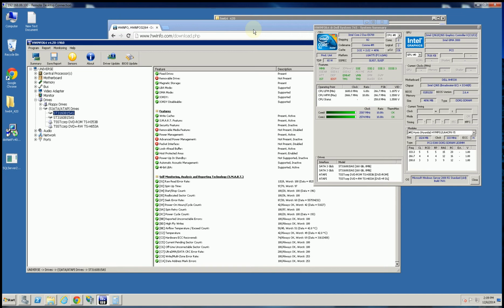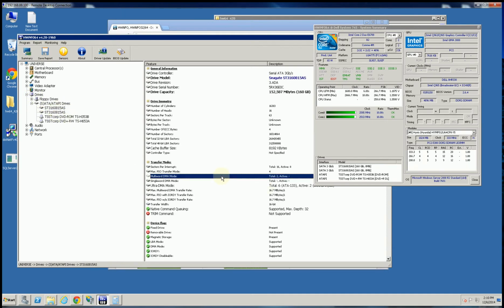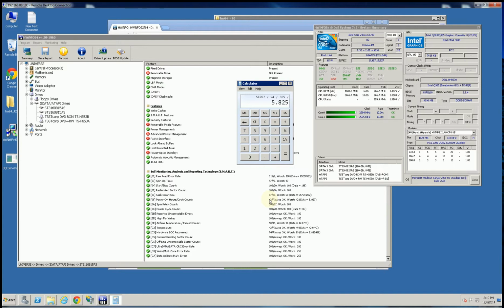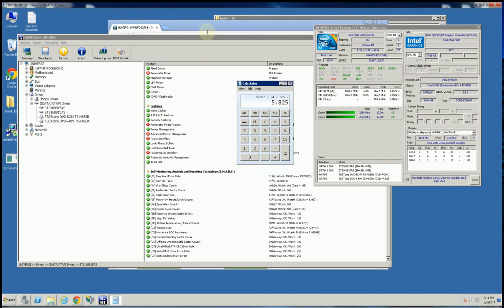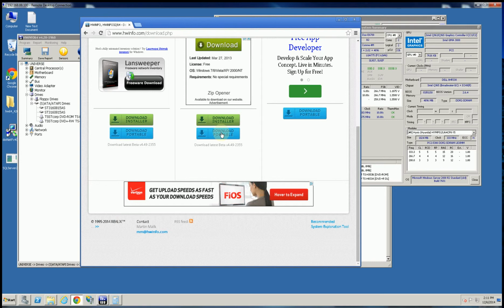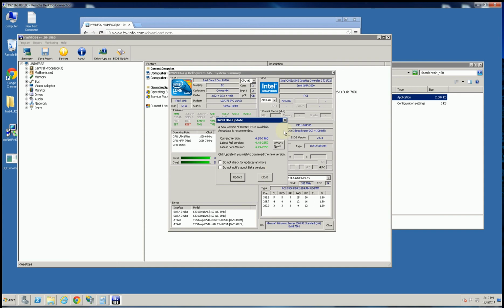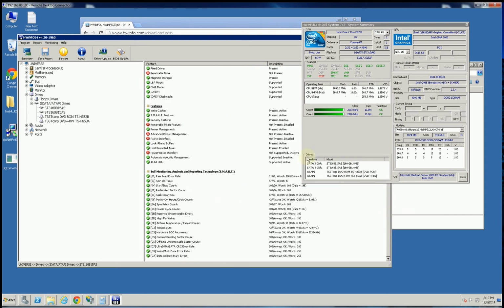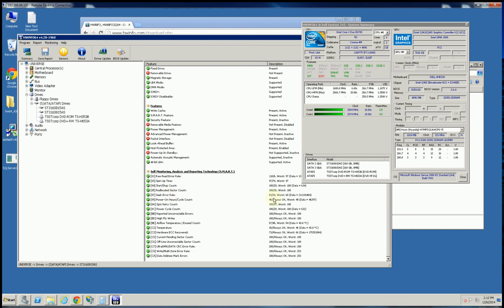Hard Drives - How many Usage Hours on your Hard Drive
Quick demo of how to tell the number of Usage Hours (or Power On Hours) on your Hard Drive cumulatively since it was manufactured